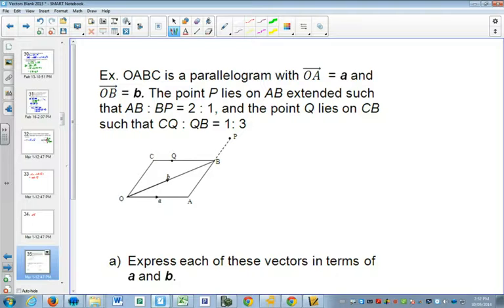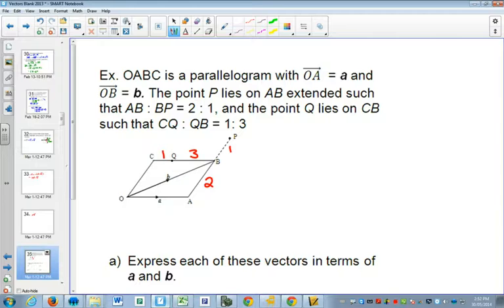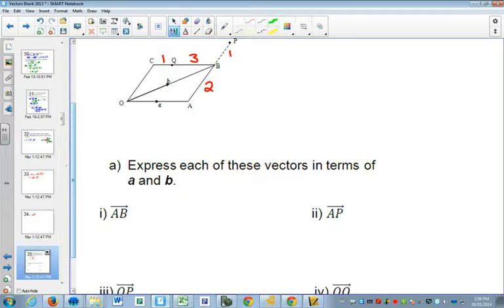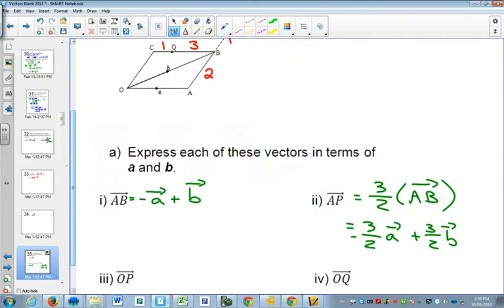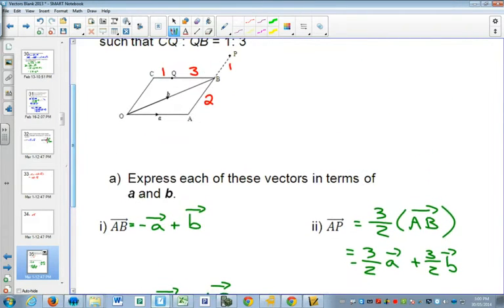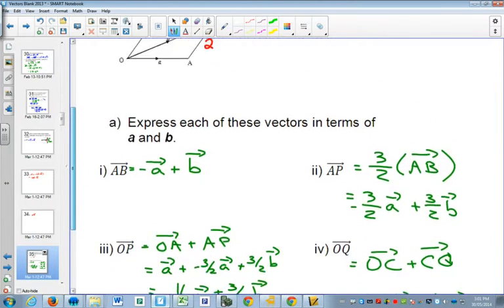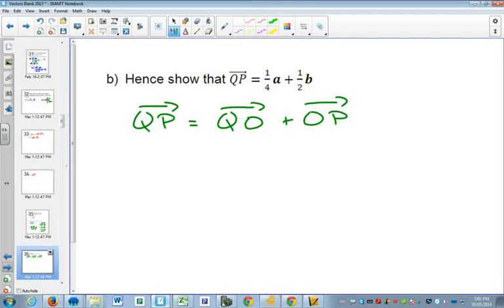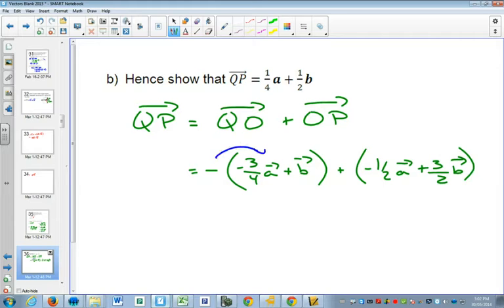MA45S Position Vectors 4